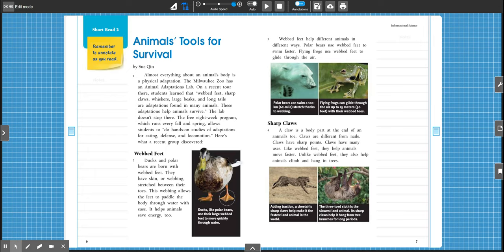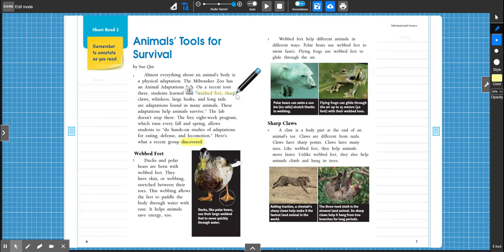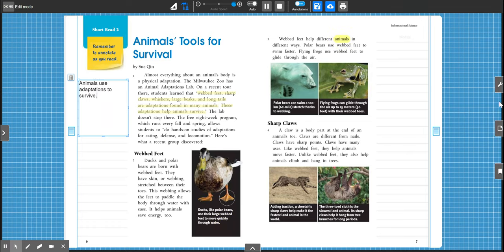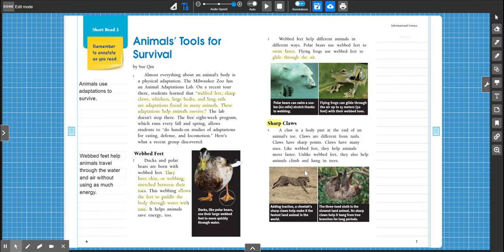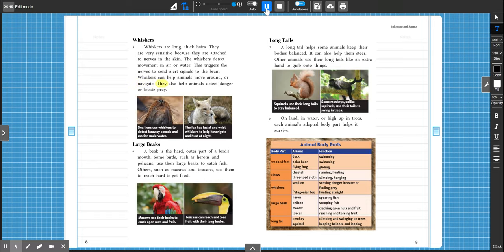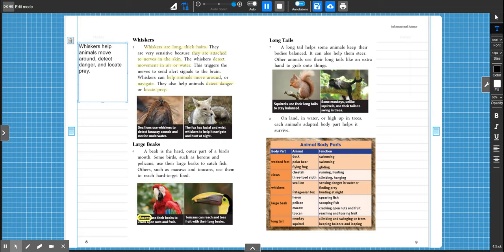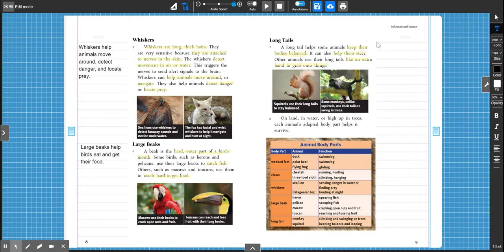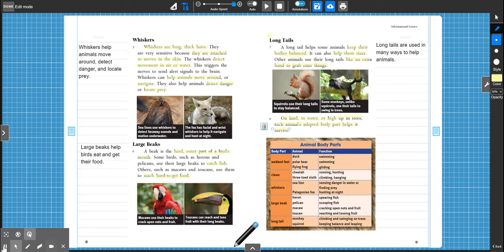Animals' Tools for Survival (3rd)